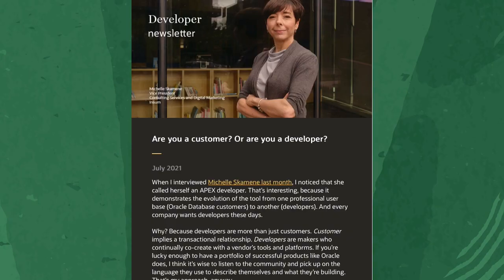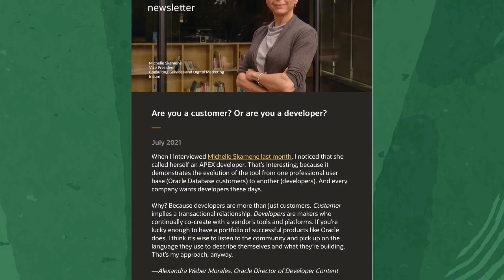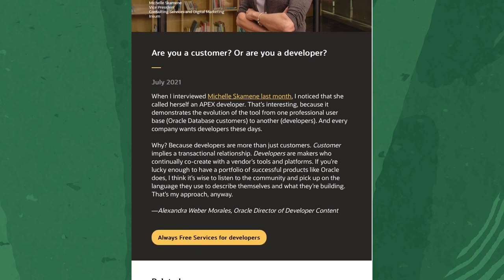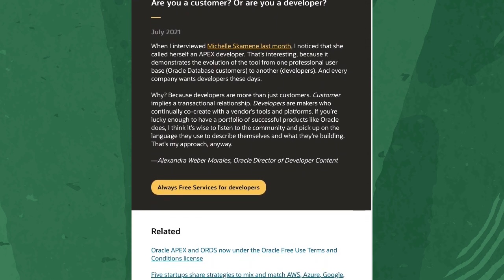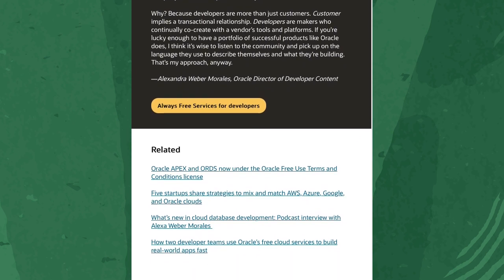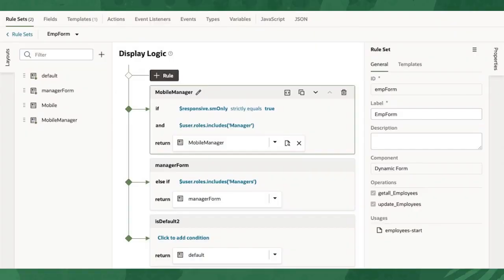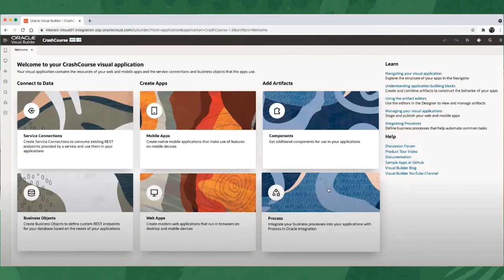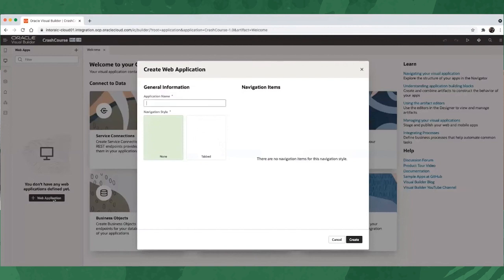Surprisingly powerful, Visual Builder makes mobile apps easy | Oracle Developer News July 2021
Alexa Weber Morales, Oracle's developer brand journalist and editor of the Oracle Developer Newsletter, brings the newsletter to life with special guest Shay Shmeltzer, director of product management for Oracle Cloud Infrastructure.

Topics:
0:00 Intro and welcome to the Oracle Developer Newsletter
0:55 Dynamic components in Visual Builder
2:47 Crash course
5:14 The code behind the low-code tools
8:10 Integration with Oracle Integration Cloud and other PaaS and SaaS tools
10:59 Developer Live event and how to subscribe